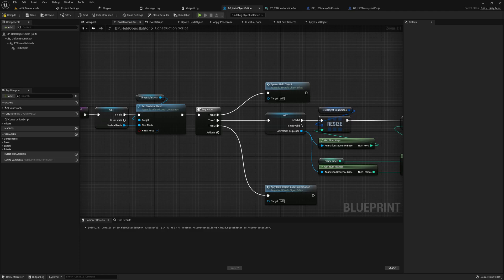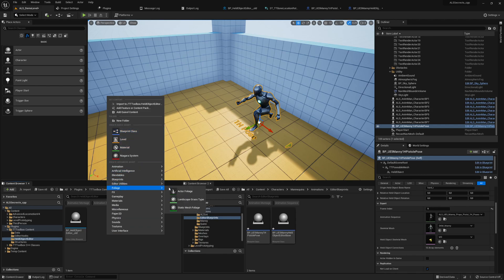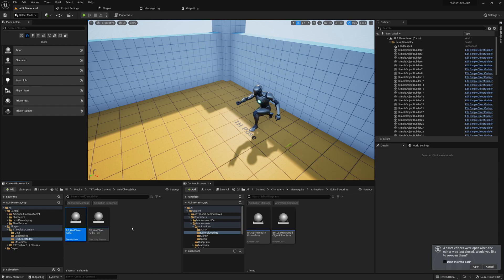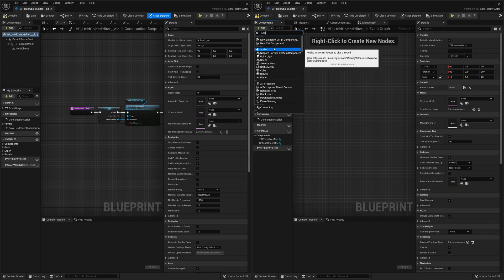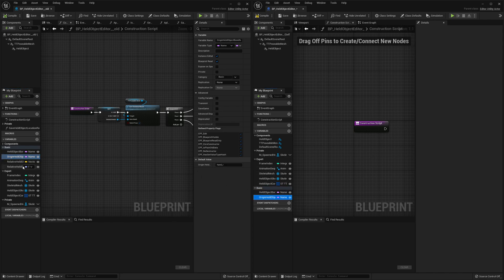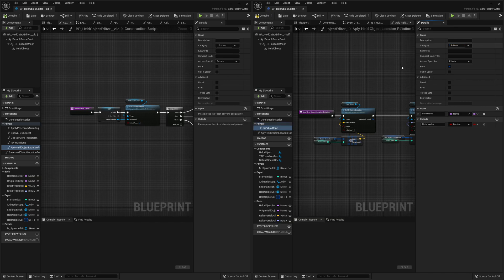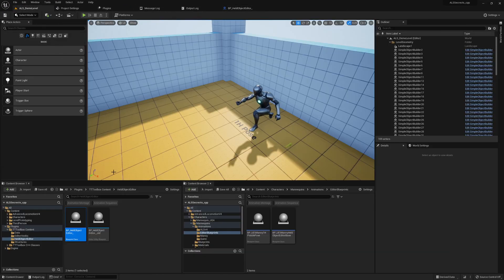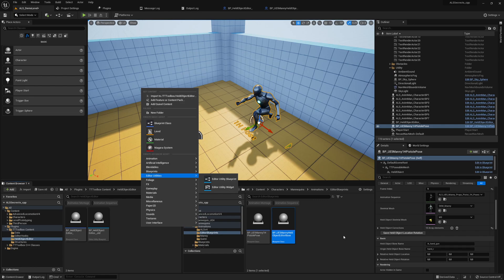#12.8 Held Object Editor - Fix Details Panel Button Issue #1 - UE5 Manny Integration - ALS Secrets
Sadly more it seems to be that an Unreal Engine 5 bug exists and I was not able to introduce details panel buttons... :-(

I hope you don't have this issue with newer Unreal Engine 5 versions!